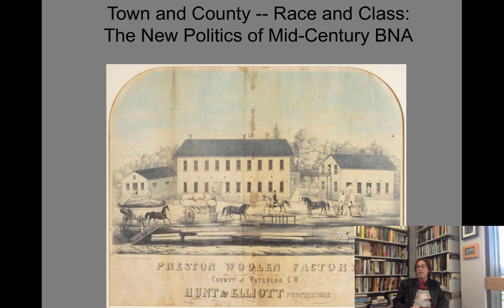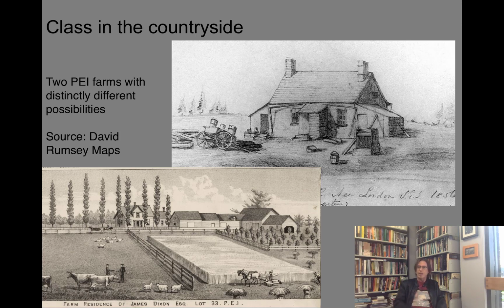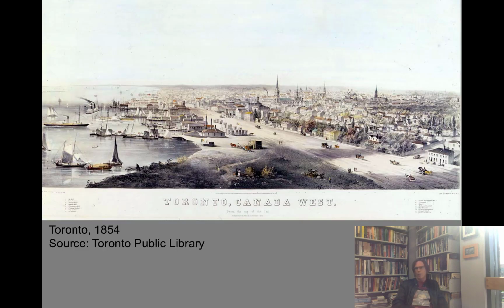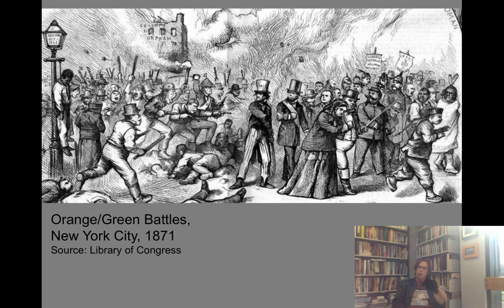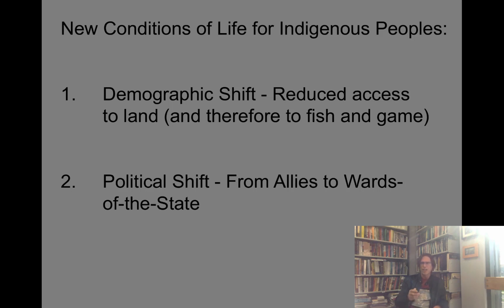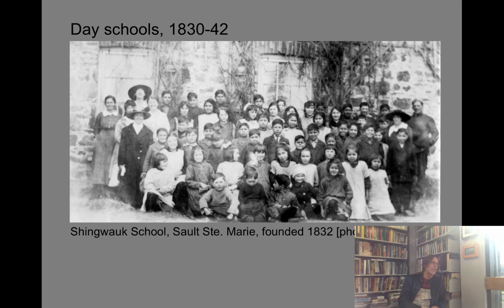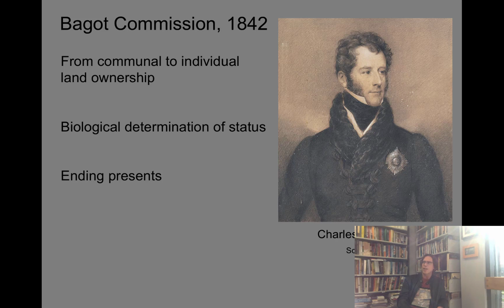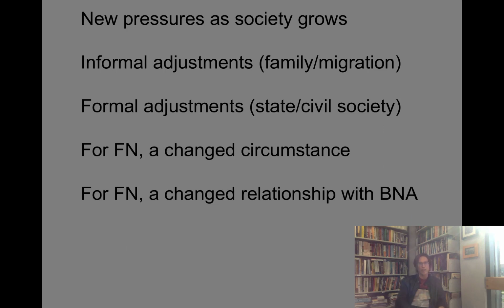M7 - Civil Society and Indigenous Peoples